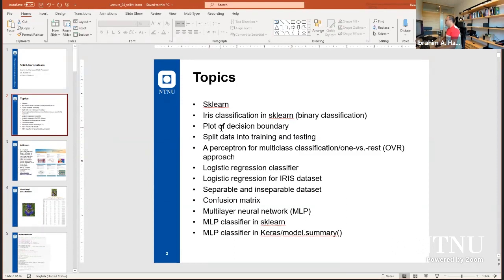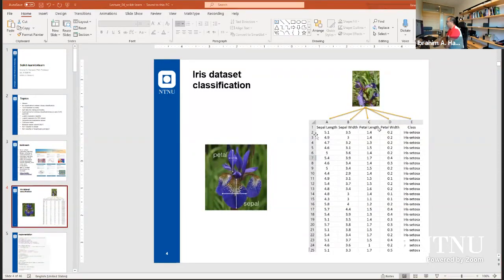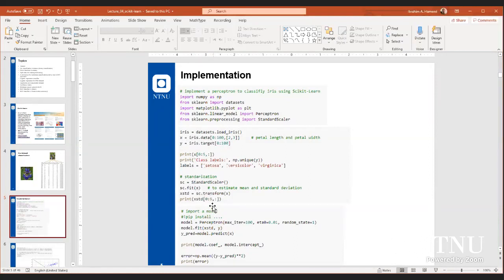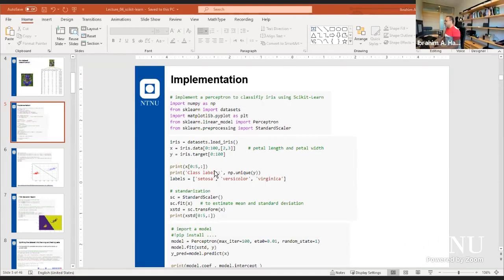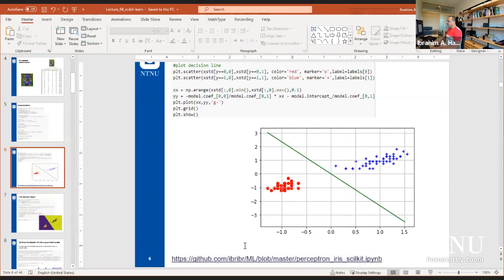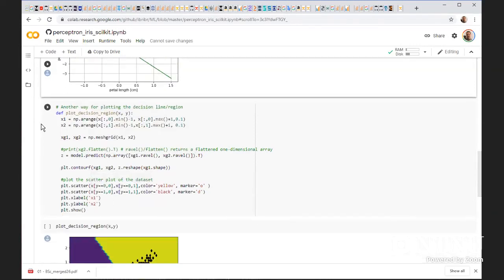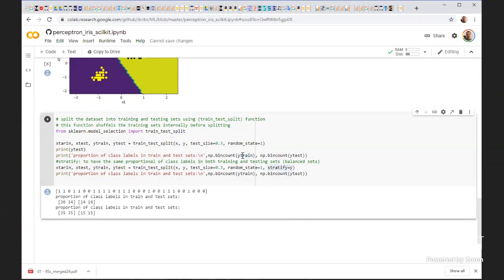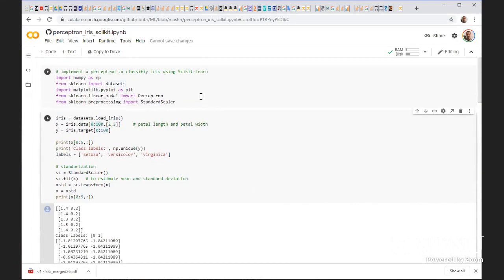Machine Learning - Lecture 03 - 31.08.2020 - Part I